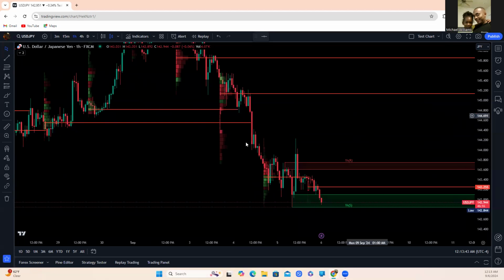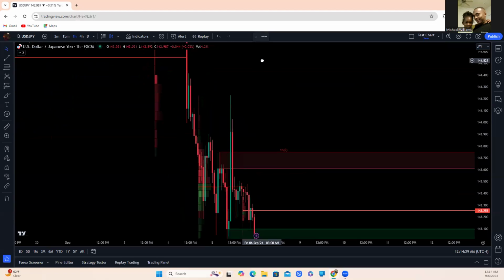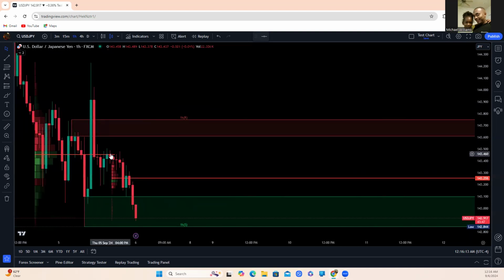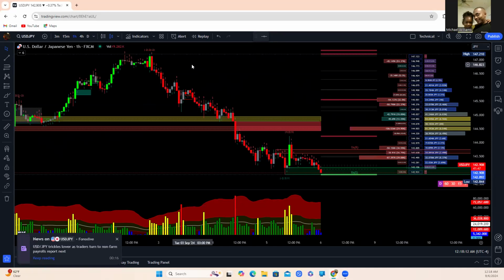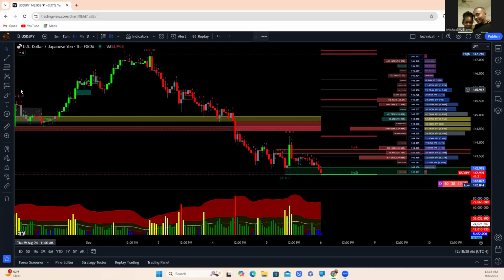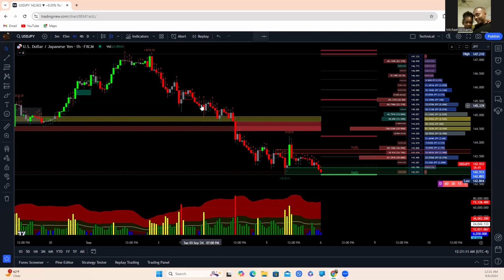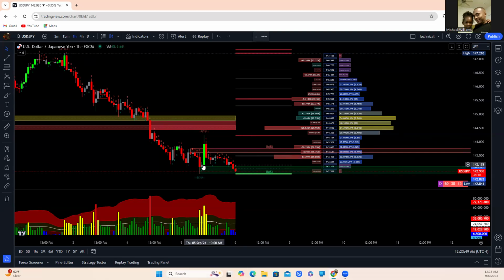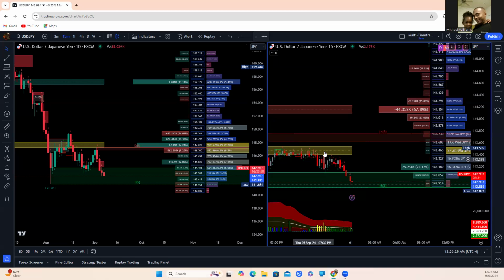Trading Volume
In this video I discuss volume and a non-signal indicator.